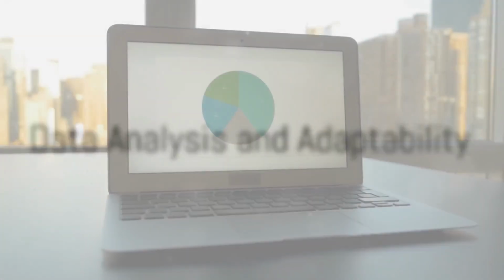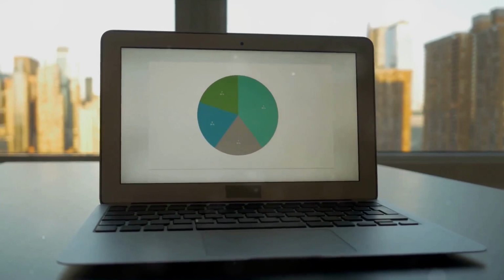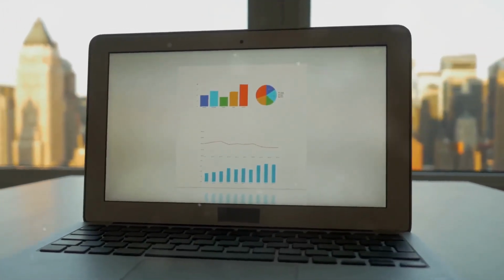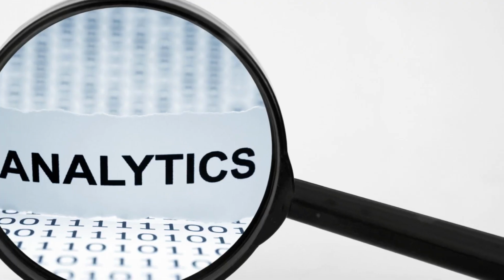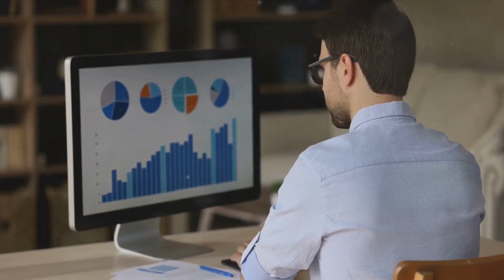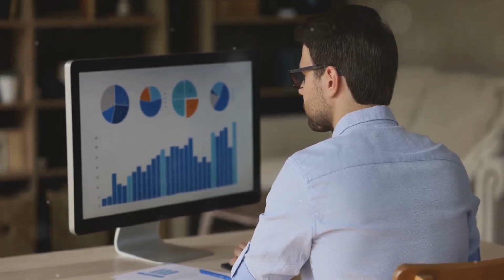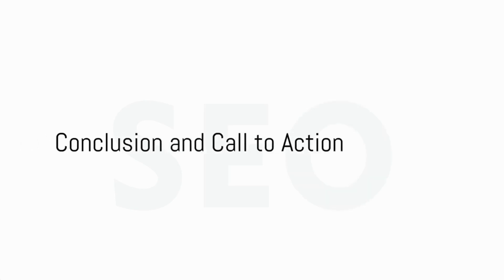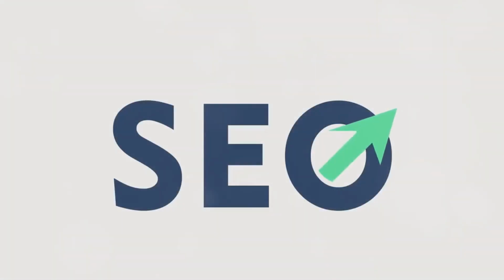Mastering SEO Analytics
SEO Performance Analytics is a game-changer in the digital marketing world. This powerful tool can transform your business's online presence and visibility. it's a core component of any SEO service offering.

The importance of SEO cannot be overstated. It’s not just about climbing up the Google rankings; it’s about understanding user behaviour, tracking website performance, and aligning these insights with your overall business goals.

Diving into SEO Performance Analytics, you'll find it to be an integral part of any successful digital strategy that aims for growth and scalability.